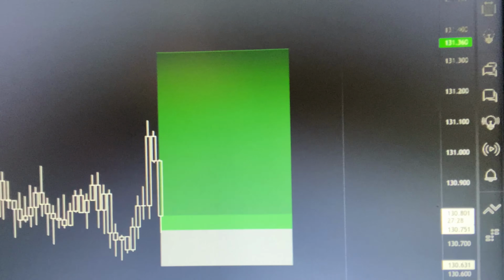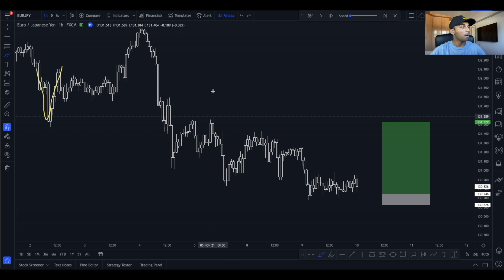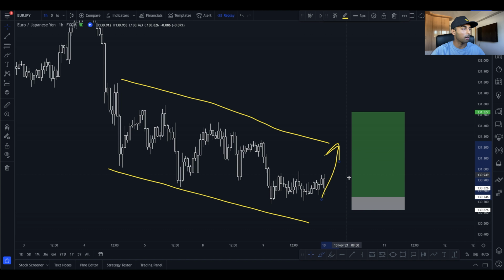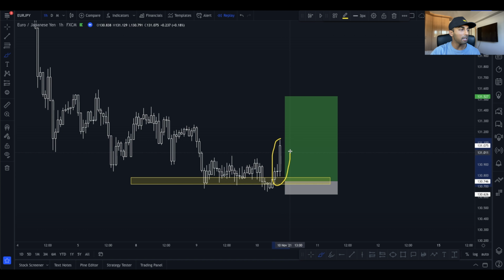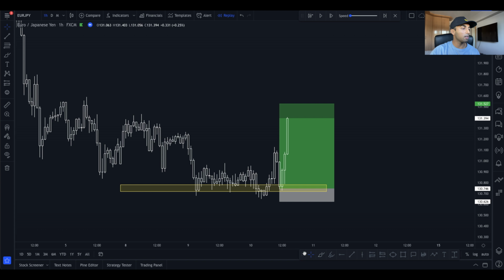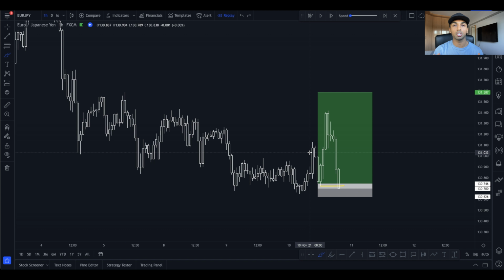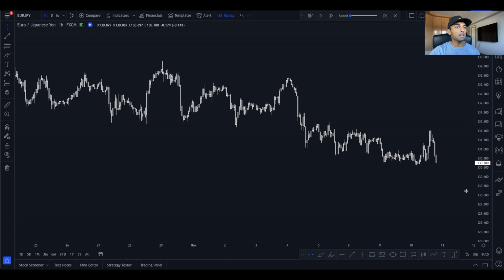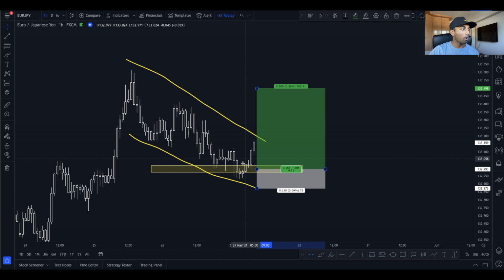Watch Me Trade This 5.37% Runner...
Taking you through my EURJPY Trade (10th Nov 2021) and my thought process as to why I entered.

0:00 Trade Entry
0:27 Trade Management
1:09 Trade Exit
1:23 Why I Entered
13:43 Outro

PLEASE NOTE: I never message individuals for funds. Please be aware of impersonators.